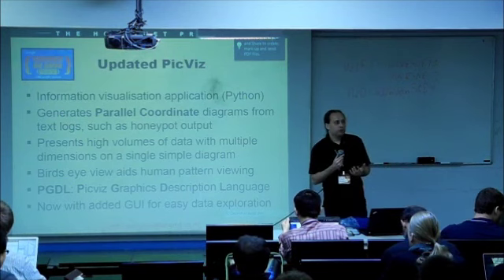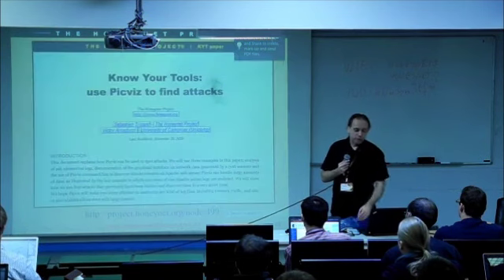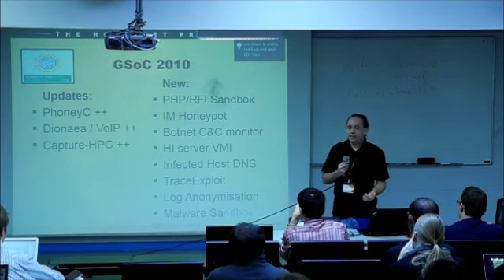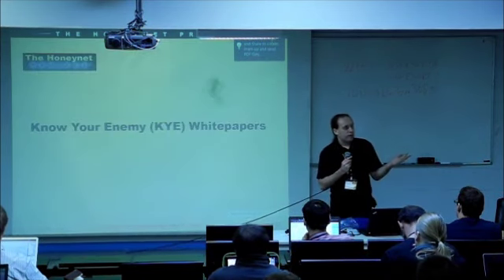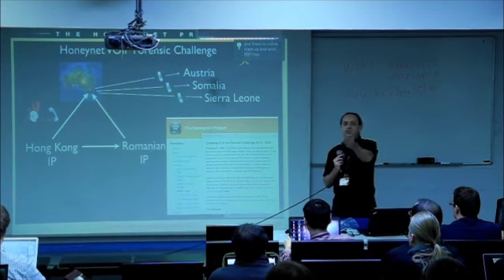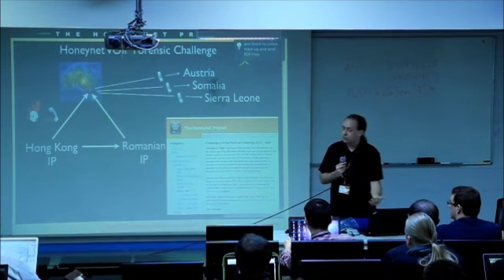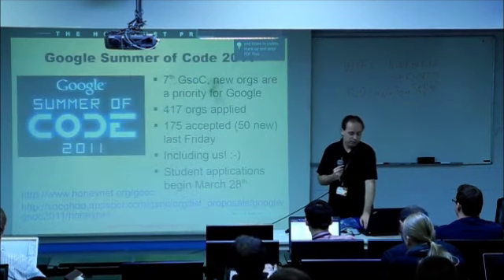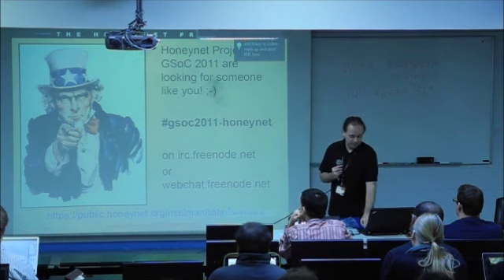Part3/3 - HPW2011 - R&D The Honeynet Project - David Watson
David Watson, Chief Research Officer, gives an overview of the Honeynet Project's research.